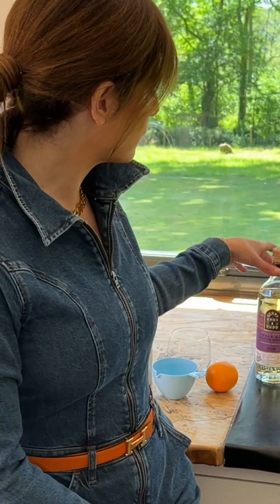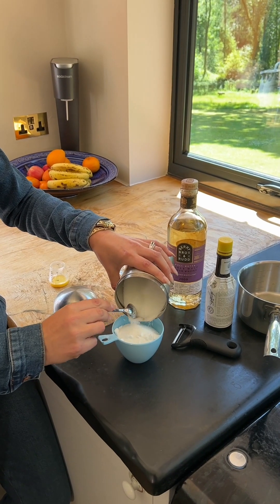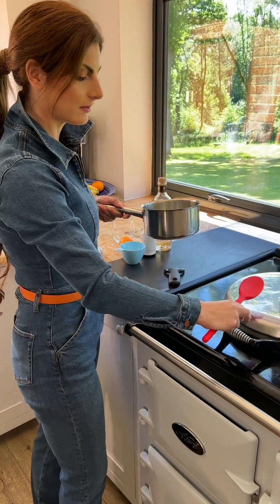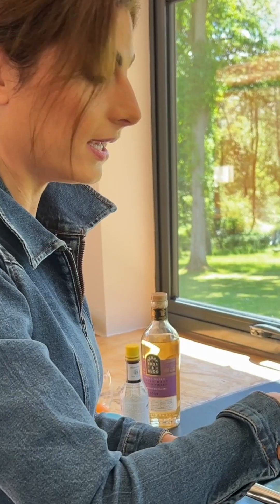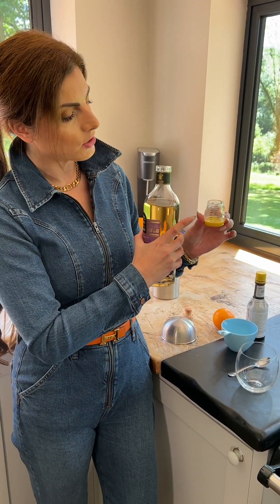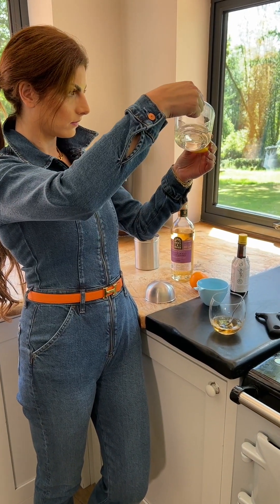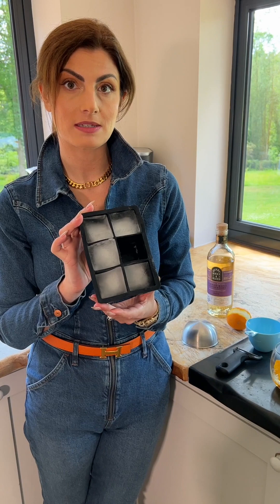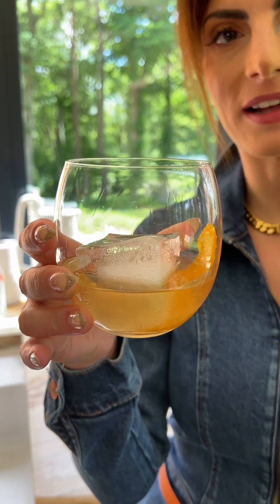How to Make an Old Fashioned Cocktail